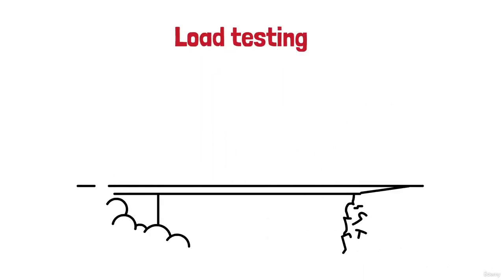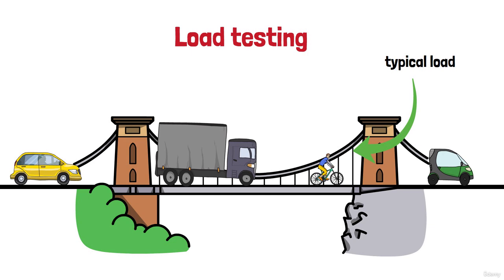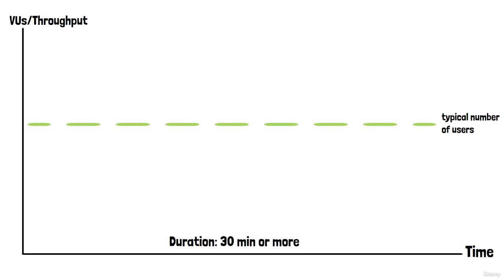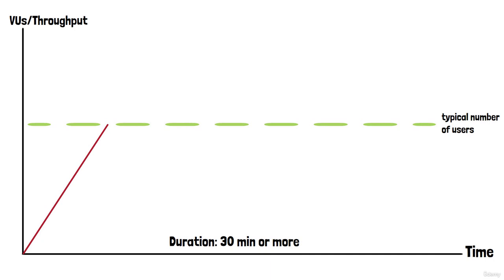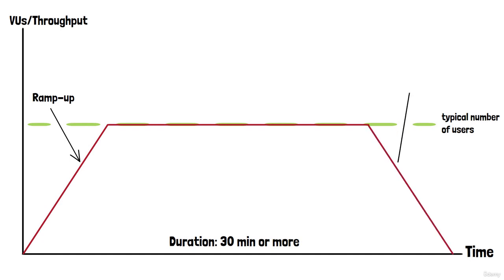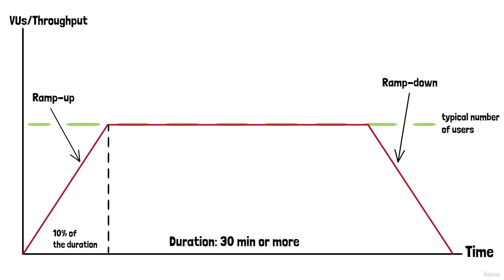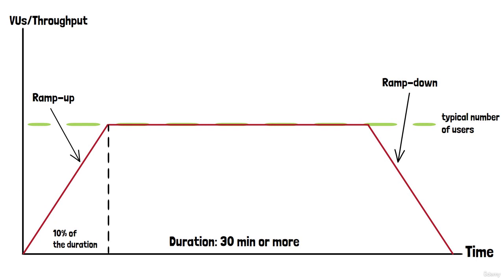207 Load testing